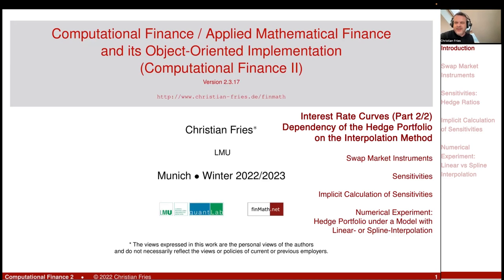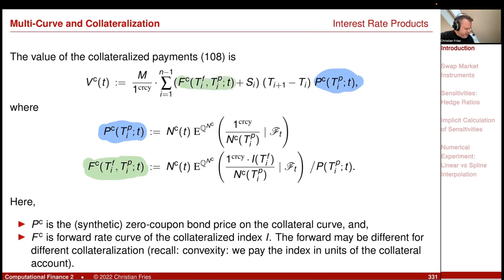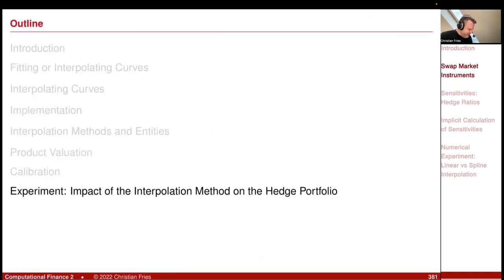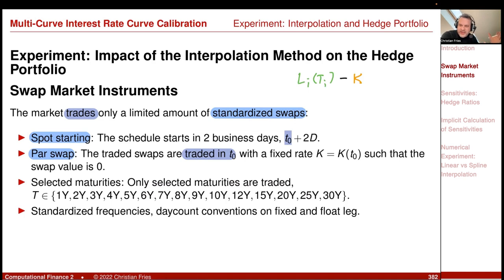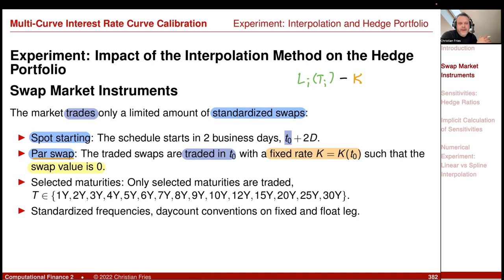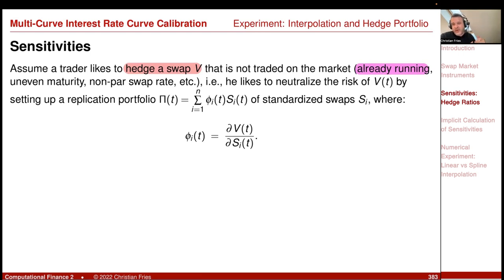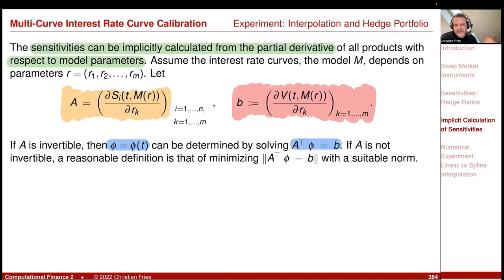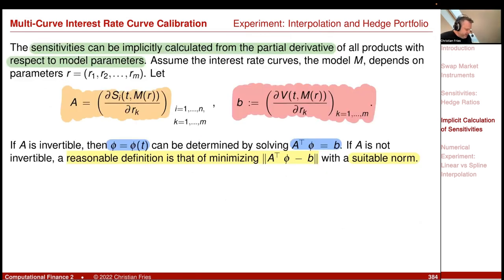Lecture 2022-2 (15): Comp. Fin. 2 / Applied Mathematical Finance: Interest Rate Curves (2/2)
Lecture 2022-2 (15): Computational Finance 2 / Applied Mathematical Finance: Interest Rate Curves (2/2)

Dependency of the Hedge Portfolio
on the Interpolation Method

Sensitivities

Implicit Calculation of Sensitivities

- Numerical Experiment: Hedge Portfolio under a Model with Linear- or Spline-Interpolation